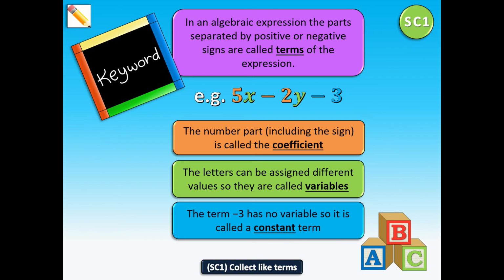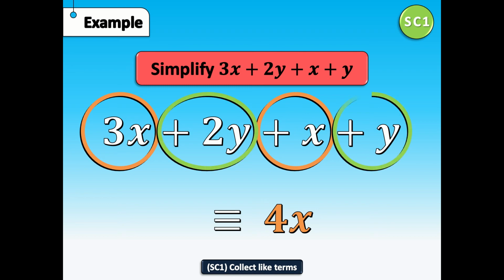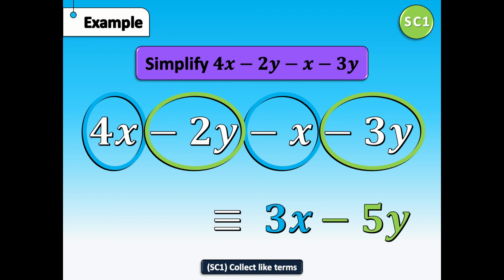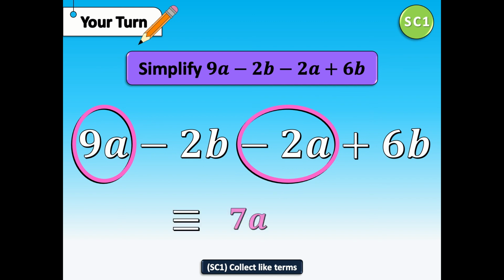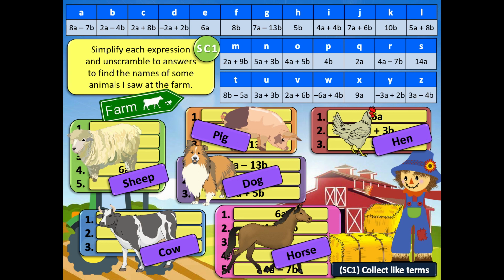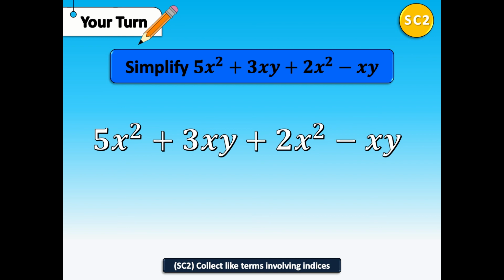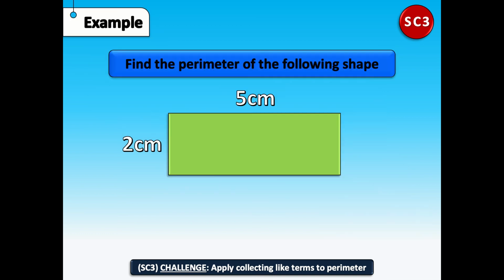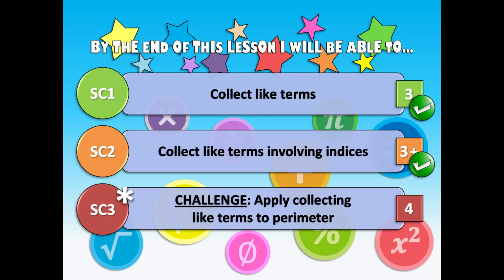Simplifying - Collecting Like Terms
In this lesson we will learn how to ‘collect like terms’ to simplify expressions and use this to express the perimeter of a shape as an algebraic expression.